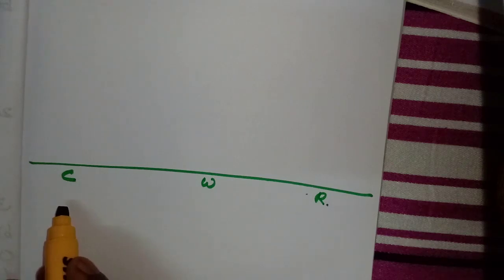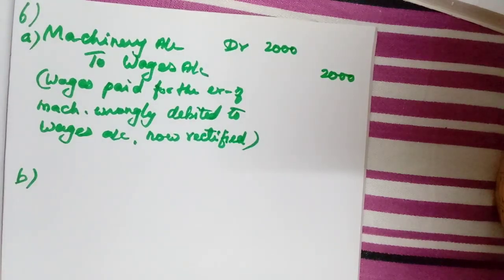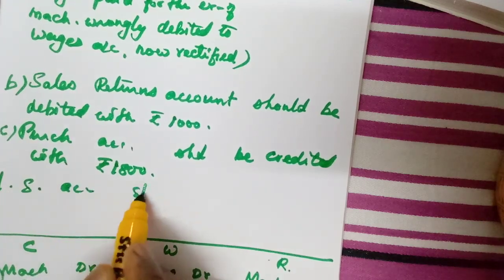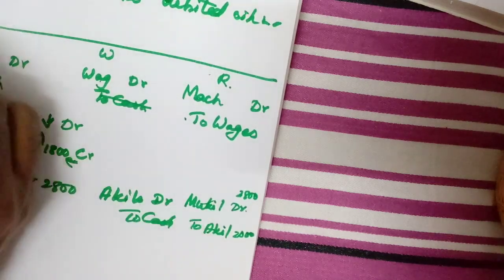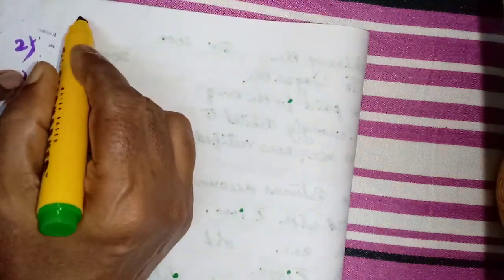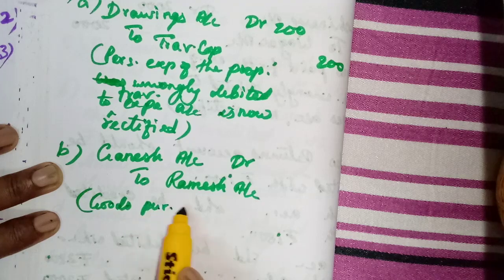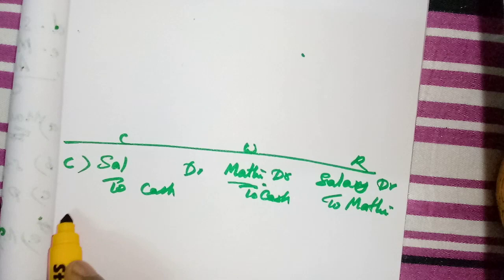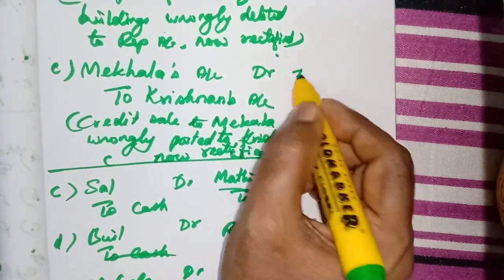Grade XI - Accountancy || Rectification of Errors - Problems 24/11/2020 || Bethlahem Matric School